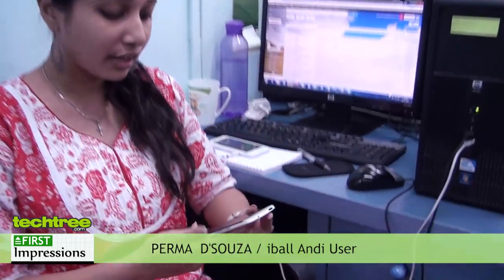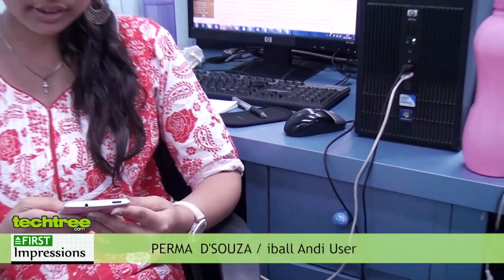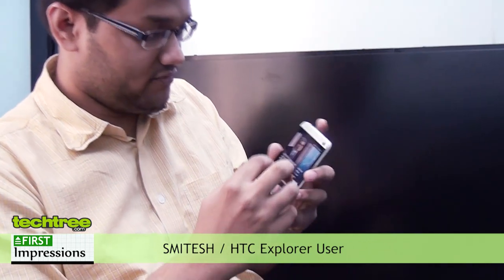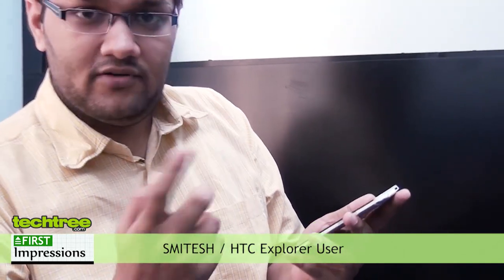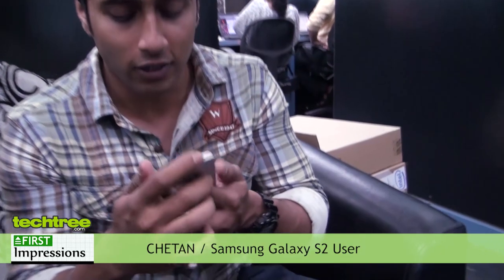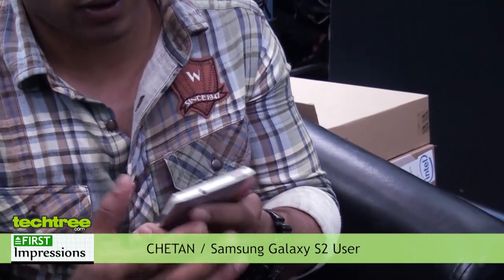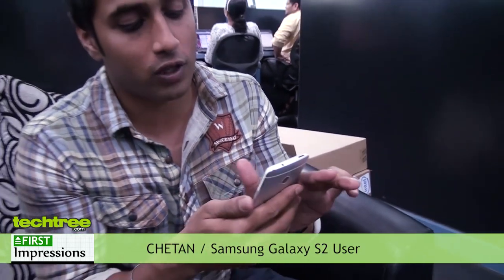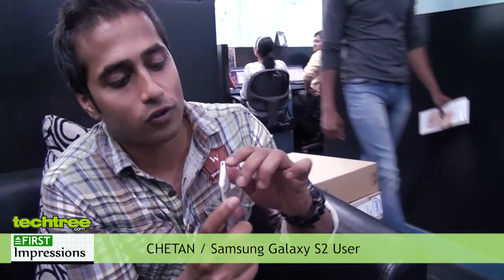HTC One First Impressions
You may have heard experts talk about smartphones a zillion times, but it's time we get the common man to speak about it. Check what the not-so-geeky guys have to say about the HTC One.